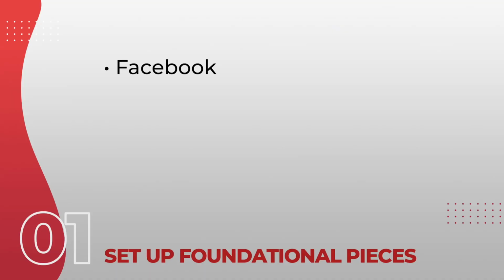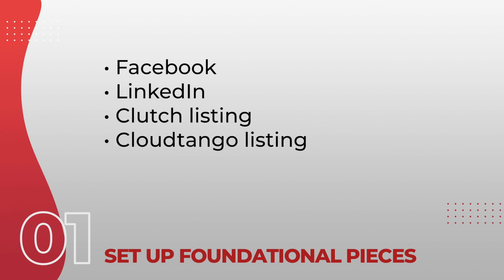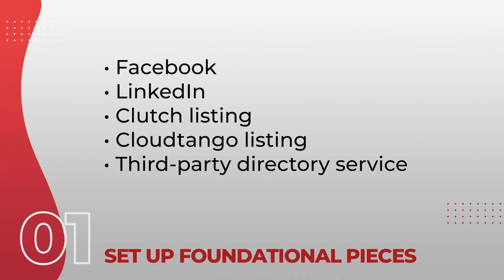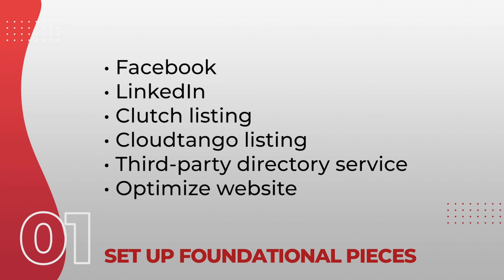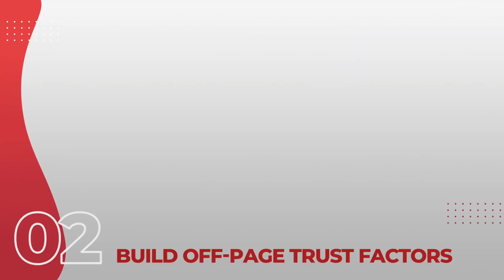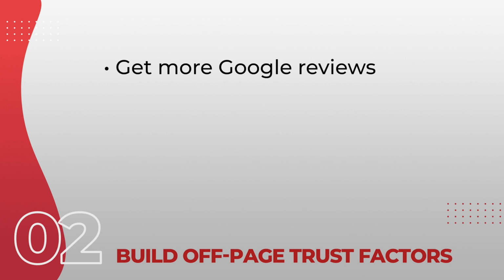Step-By-Step SEO Tutorial For IT Businesses (For Beginners)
Welcome MSP owners! If you're aiming to dominate local search results in 2024, you've landed on the right video. Join Ben Hawkins, our SEO expert at TMT, as he dives deep into the essentials of local SEO tailored specifically for MSP businesses. From setting up a robust Google Business profile to optimizing your website for local searches and building authoritative links through community engagement, this guide covers it all.

💡 What You'll Learn:

-How to effectively target local keywords and audiences.
-Techniques for building service-specific content that ranks.
--Strategies for improving your site’s mobile performance.
-Ways to increase your local online presence and credibility.

👥 Perfect For:

-MSP business owners looking to enhance their local SEO.
-IT service providers aiming for higher local visibility.
-Anyone interested in detailed, actionable SEO tactics.

0:00 - Introduction to Local SEO for MSPs
0:21 - Setting Up Your Google Business Profile
0:49 - Creating Peripheral Online Profiles
1:06 - Optimizing Your Website for Local SEO
1:36 - Building Service and Industry Specific Pages
2:58 - Foundation and Optimization Strategies
3:09 - Enhancing Google Business Profile with Reviews
3:23 - Creating Local Landing Pages
3:46 - Building Trust with Search Engines
4:16 - Targeted Content Creation for Specific Audiences
5:01 - Mobile Optimization and Google's Mobile-First Index
5:28 - Engaging with Community for Local Links
6:04 - Recap and Essential Steps for Local SEO
7:02 - Encouragement and Next Steps

In 60 minutes or less we'll show you how to get in front of more high-quality prospects that WANT your services and are ready to buy.

About Technology Marketing Toolkit:

There is no doubt about it: Robin Robins, and the team at Technology Marketing Toolkit, have helped more MSPs and IT services businesses to double – even triple – sales, profits and MRR growth than any other marketing consultant in the IT services industry, period. As a trusted advisor to over 10,000+ IT services business owners for two decades, Robin knows a thing or two about what it takes to grow sales, recurring revenue streams and a profitable client base for an IT services business.